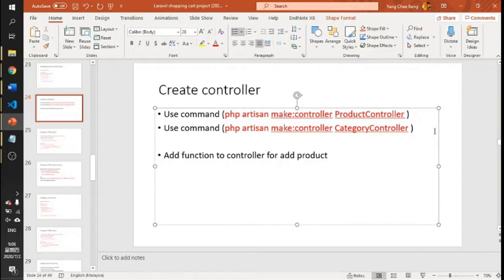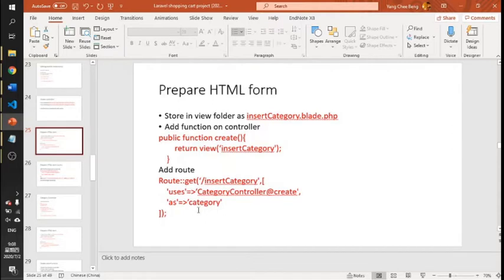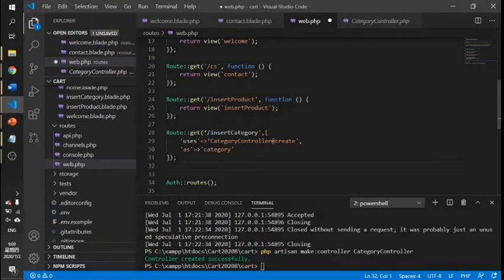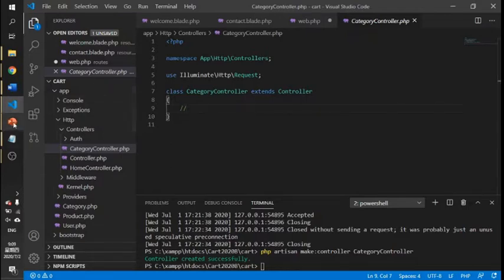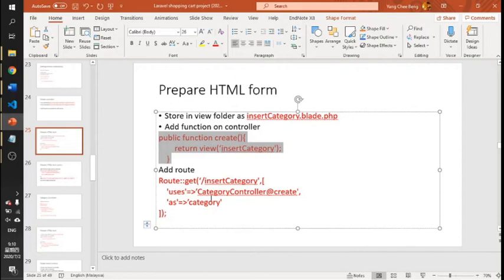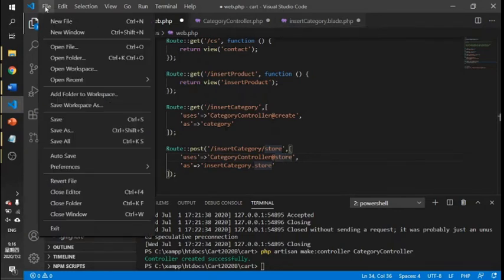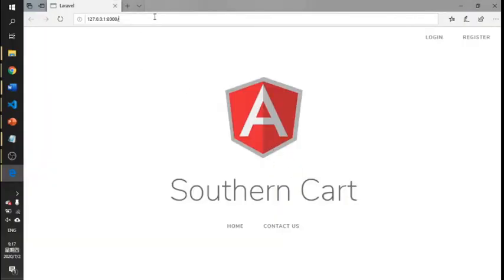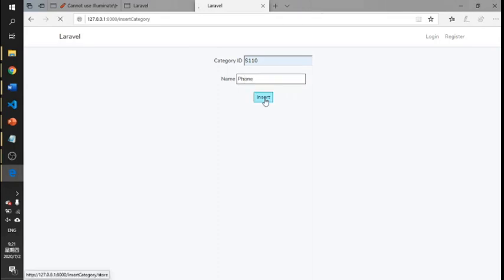Laravel 7 Shopping Cart with Insert Product Data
Make sure the spelling, correct and the avoid chinese charactor symbol.